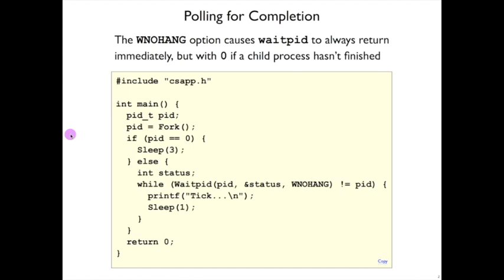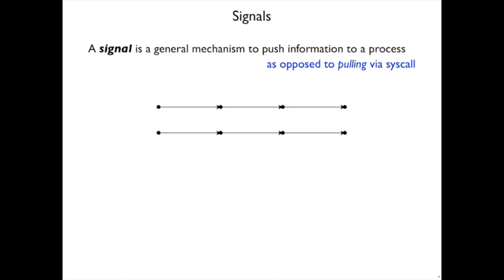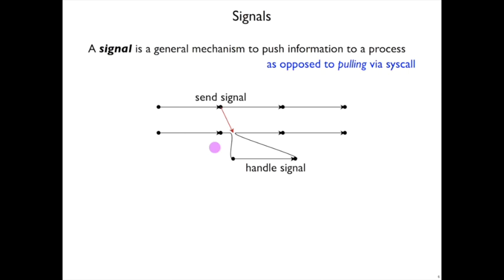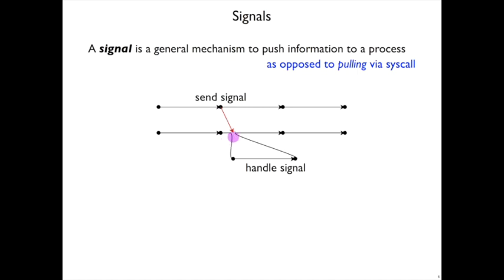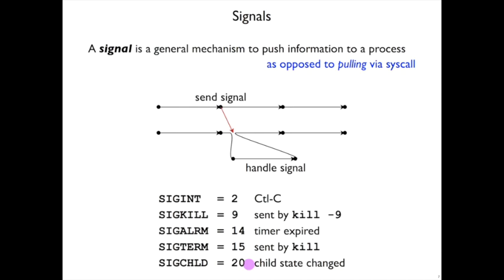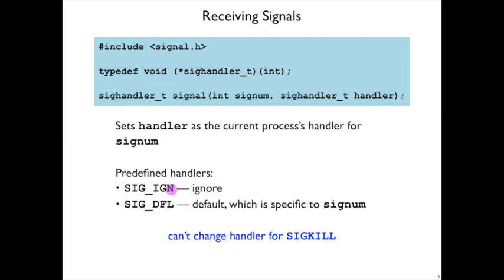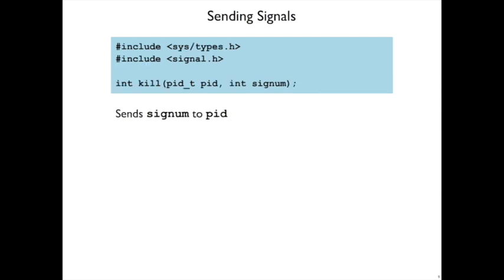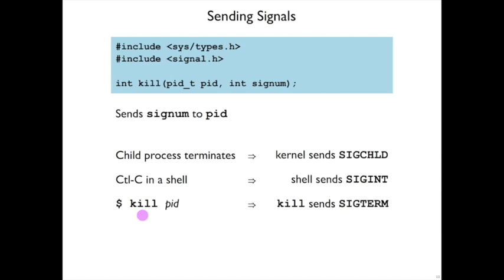Signals 2: Introduction to signals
Introduction to handling and sending signals